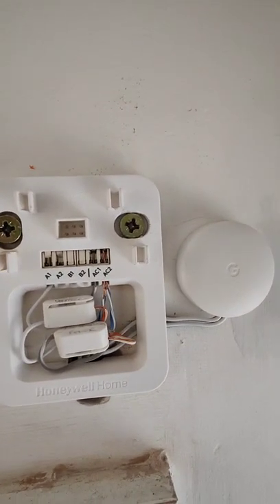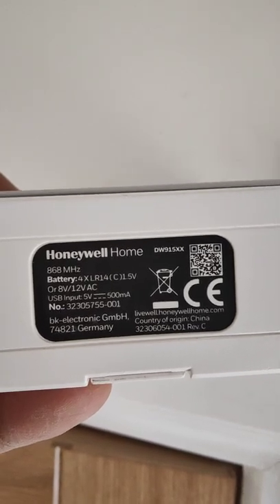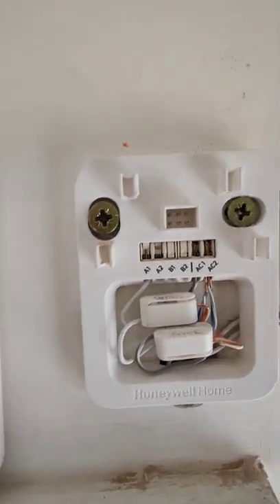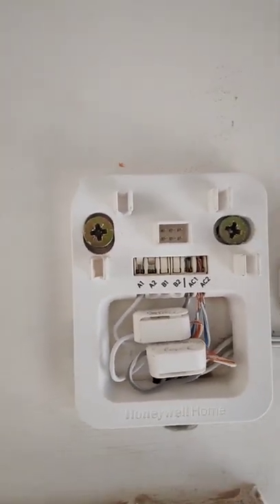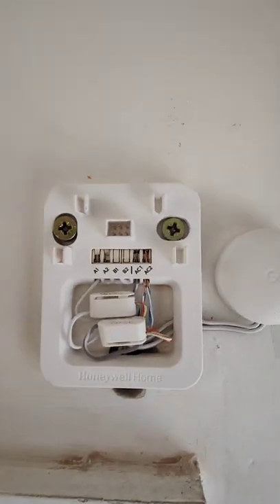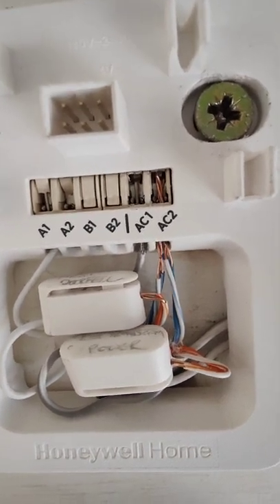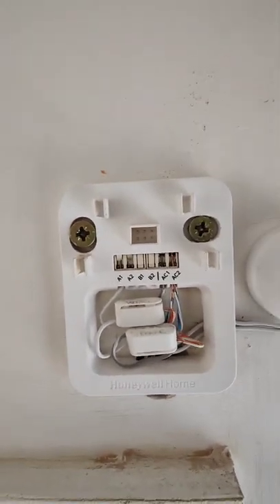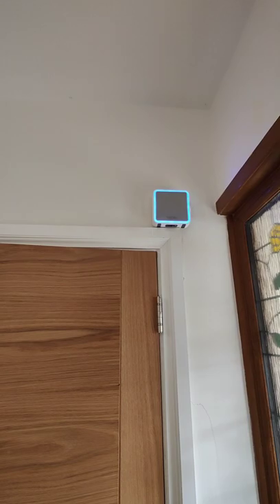Wiring up Google Nest Hello Doorbell with Honeywell DW915s Electronic Chime (RJ45 & Tel Cable).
If you have struggled with this Honeywell Chime and wiring it to the Google Hello Nest Doorbell, this is how to do it..